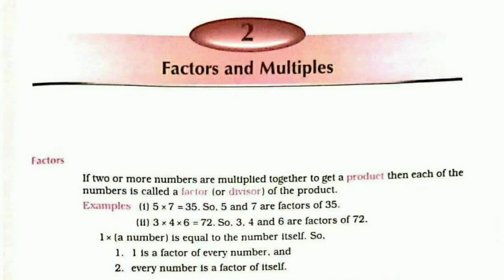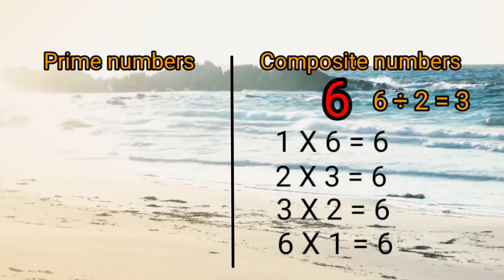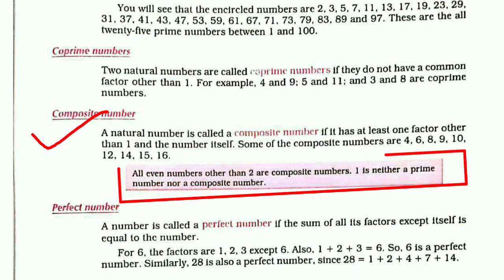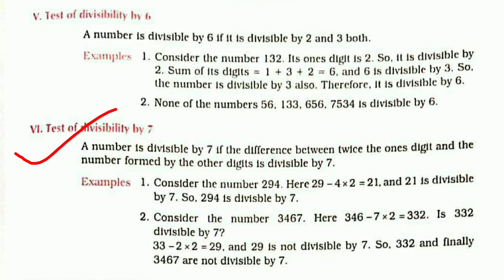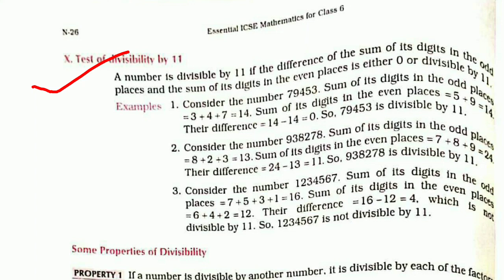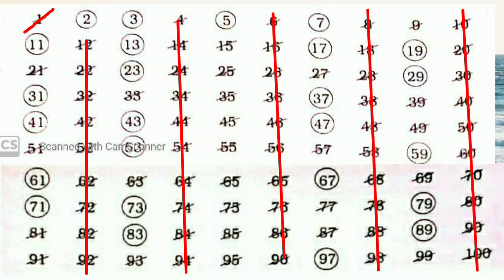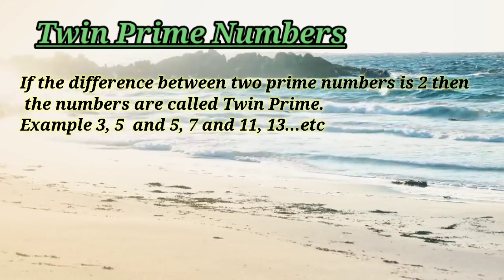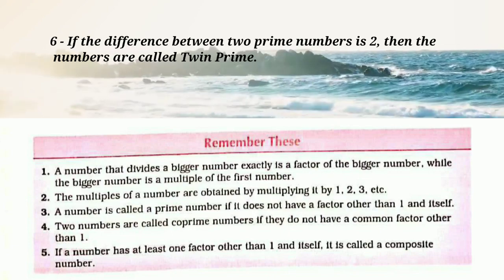ICSE BOARD | Maths | Ch 2 (Part2) | Factors and multiples | Class 6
ICSE board, Class 6, Maths, chapter-2 (Factors and Multiples),(Part 2),
Essential Mathematics Class 6, Bharti bhawan publications,
DIGITAL MATHSHALA BY PRIYANKA SHARMA, CTKIC , Educational video, Lockdown study.